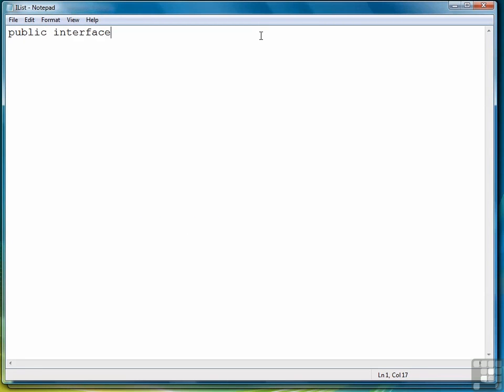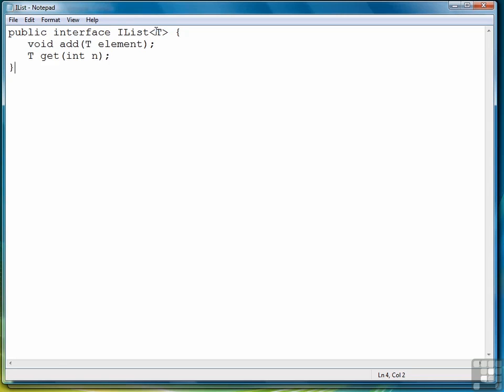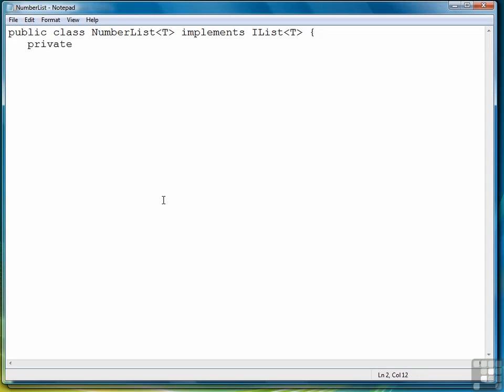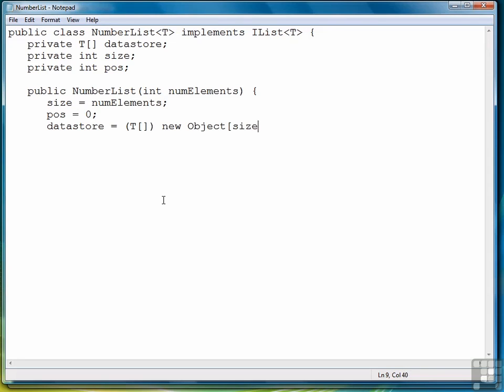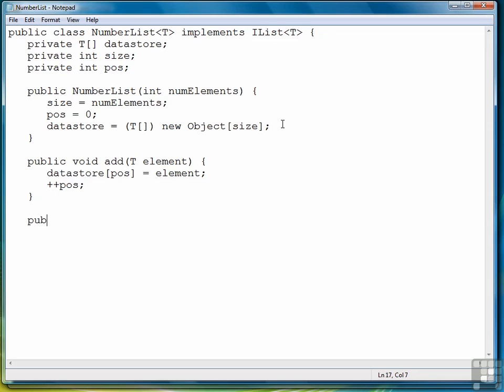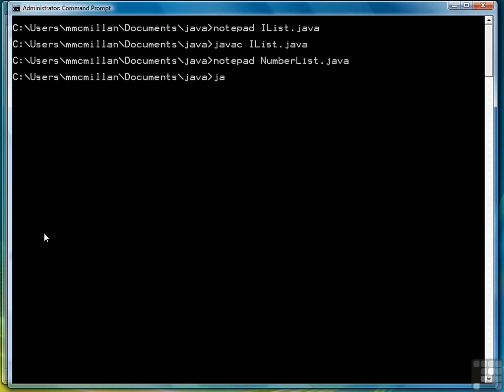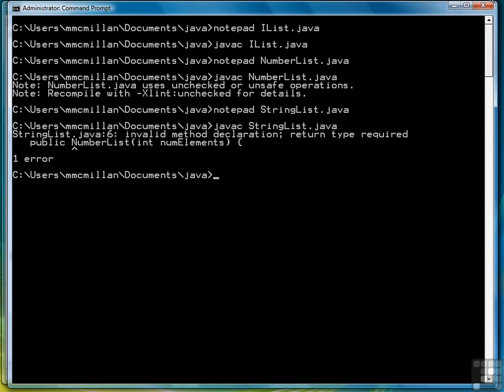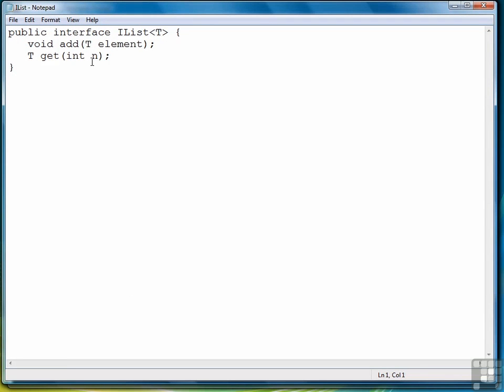How to Study With Java-Creating Generic Interfaces part 5